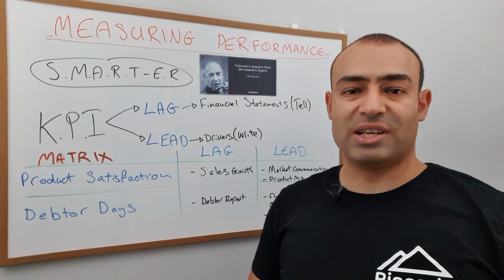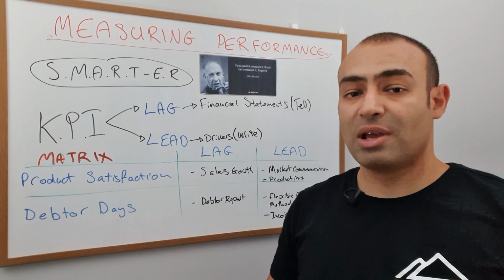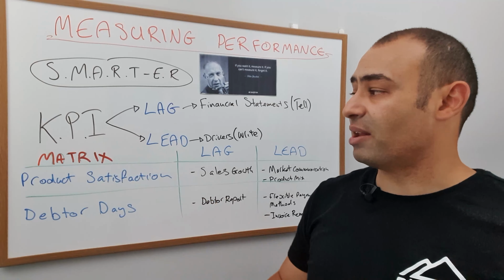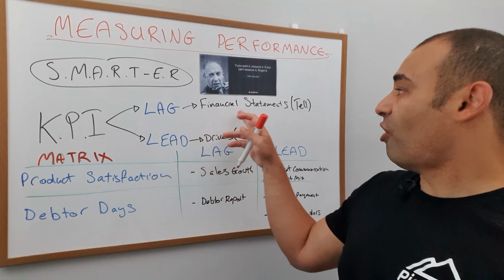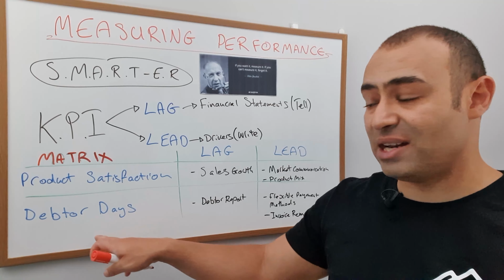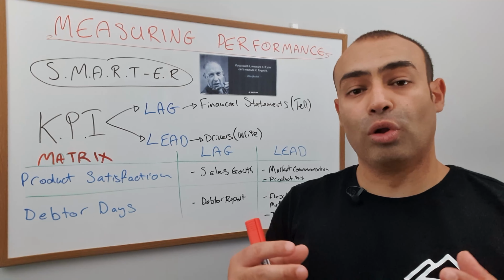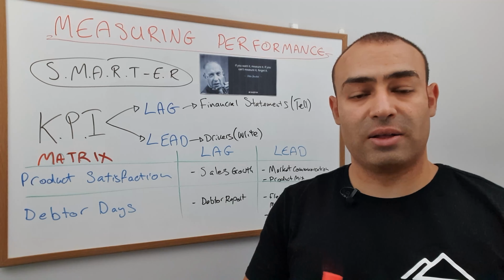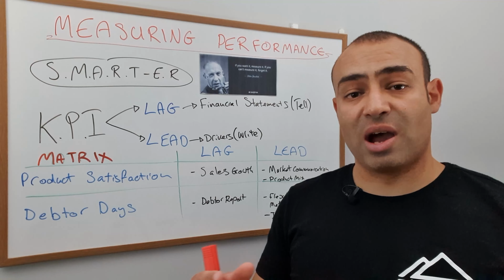Quantifying Success: The Importance of Measuring Performance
Do you know the most important metrics to track for your personal or business success?

In this video, you'll learn how to measure success in a way that's meaningful and effective.

We'll explore different metrics and strategies for tracking progress, so you can stay focused on your goals and achieve your desired outcomes. Whether you're an entrepreneur, a business leader, or someone looking to improve your personal performance, this video is for you.

Mina has 14 years of experience in accounting and tax having worked in accounting firms advising clients with a personal touch and also working in private enterprise within the treasury department.

Business to him is about balancing wealth, health, spirituality, relationships, legacy and leaving a positive impact. This is why the majority of individuals venture into business.

Mina's is a member of the most prominent business and tax associations in Australia including CPA Australia and The Tax Institute.

He is also a Chartered Tax Advisor (CTA) which is an internationally recognised designation and respected mark of technical excellence and professional integrity which represent the pinnacle of the profession. CTA's have extensive experience and are committed to being at the forefront of the tax profession and are equipped to provide the best tax advice.